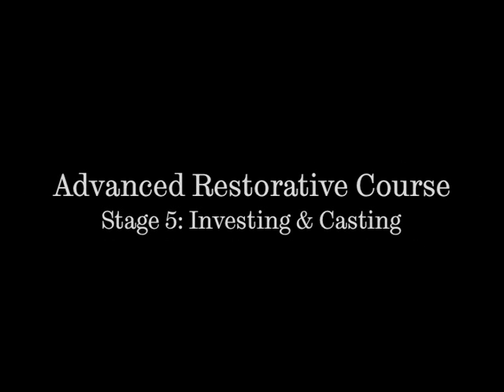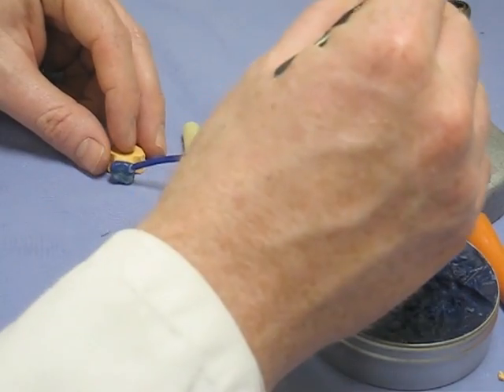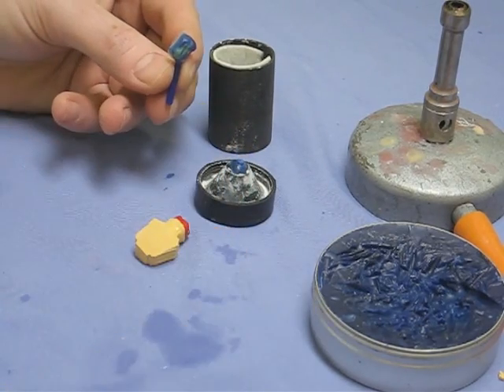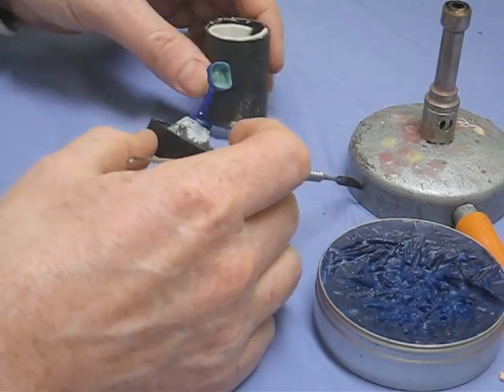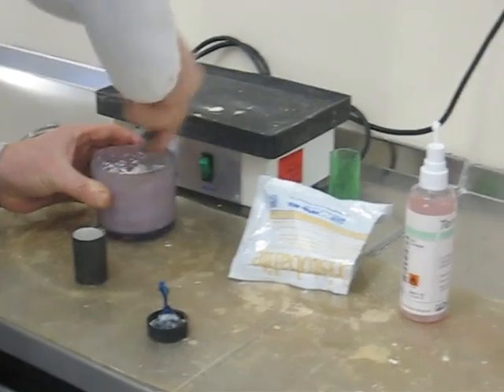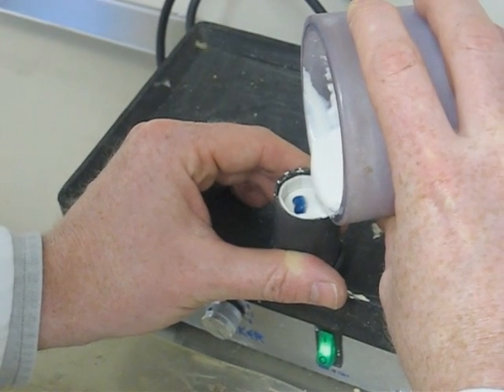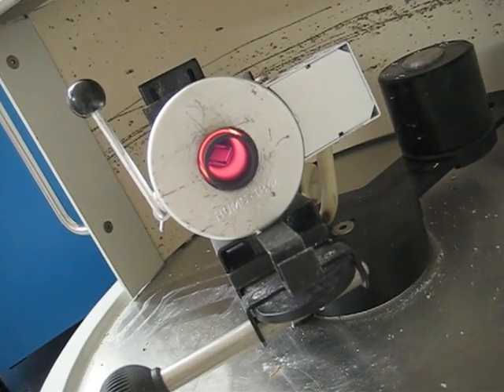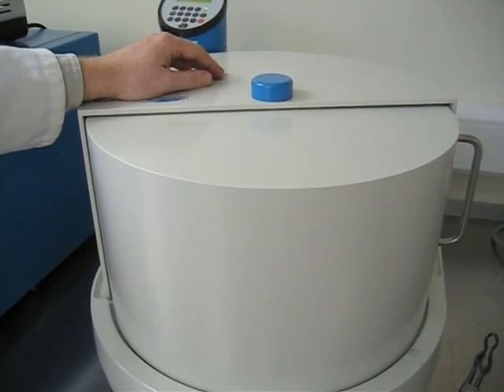Restoring a tooth: Gold Crown (Part 2)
This video shows the second stage of the production of a cast gold crown for a damaged tooth. The wax template of the tooth is sprued using wax wire, then invested in a refractory investment material. The video shows the mould being heated to both expand it and prevent against thermal shock. A centrifugal casting process is shown, using an electrical furnace for melting the gold. Courtesy of Dr Christopher Stokes and Dr Duncan Wood, School of Clinical Dentistry, The University of Sheffield.